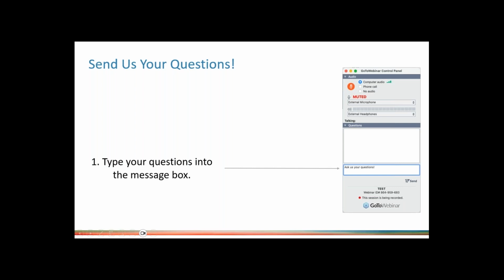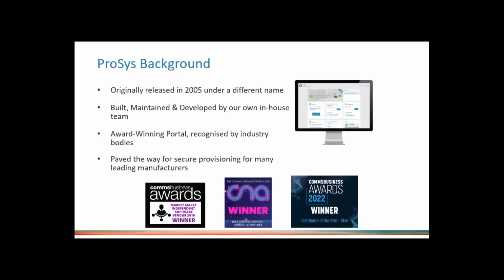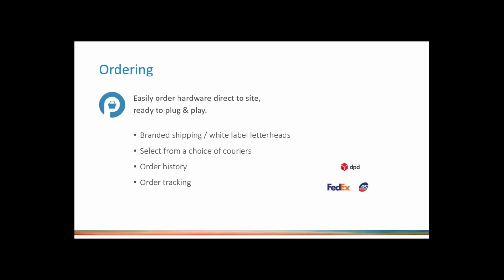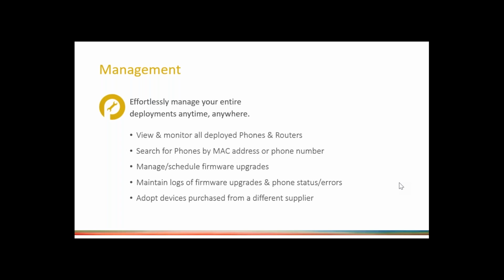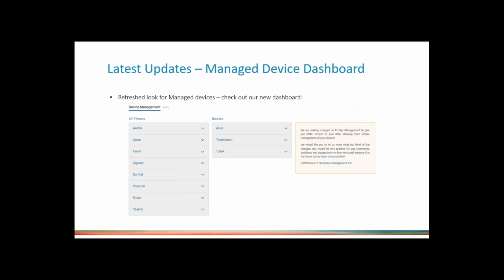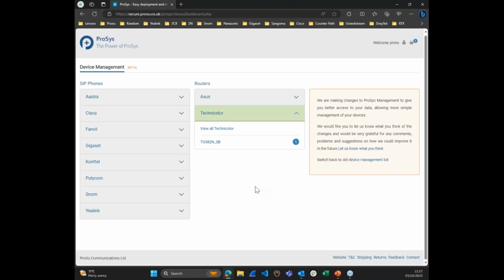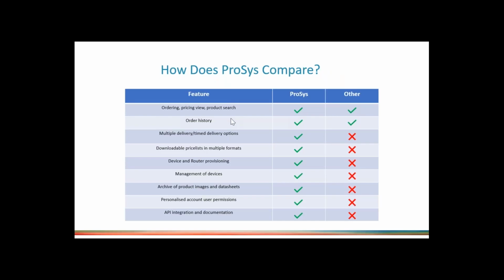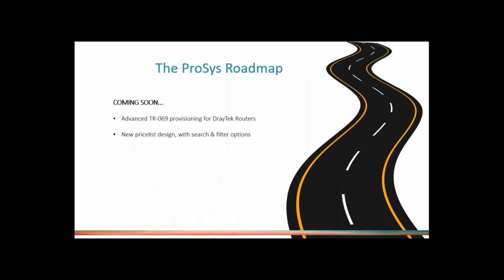Unlock Your Potential with ProSys: Your Gateway to Success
Discover the features and benefits of ProVu Communication's online reseller portal, ProSys and how it stacks up against other comparable offerings in the Channel.